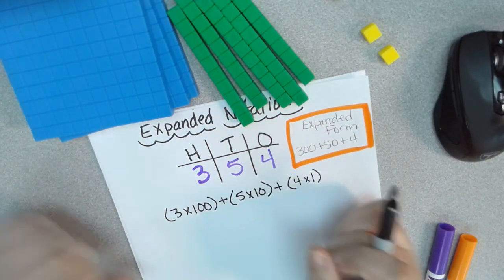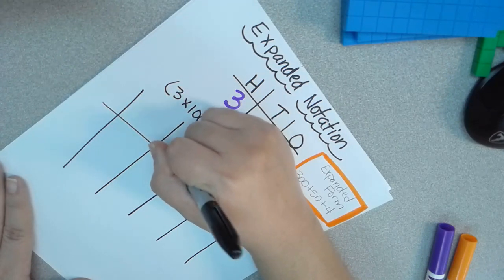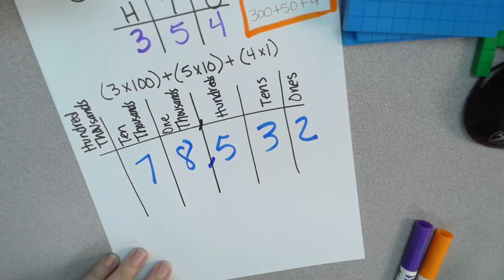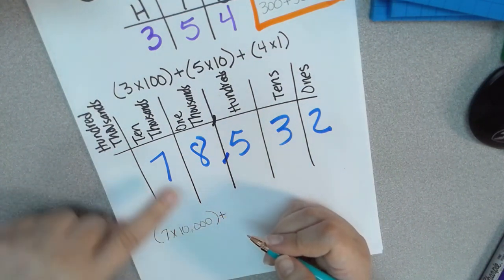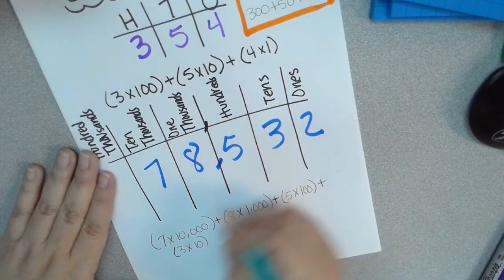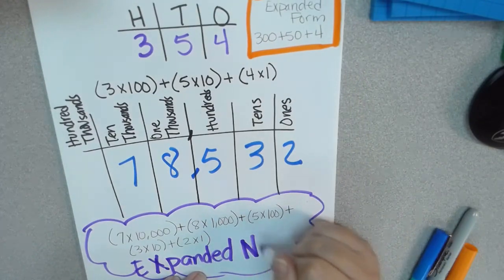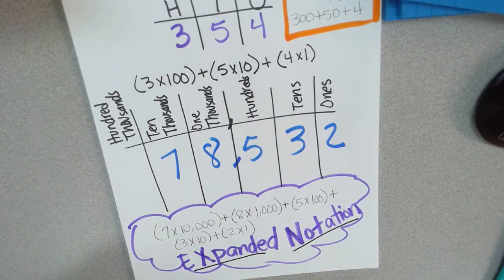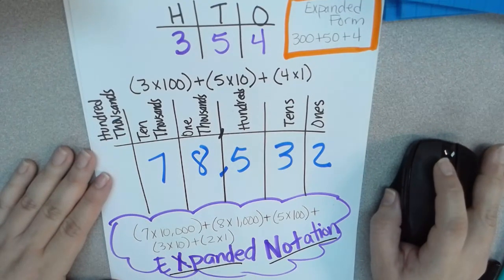Expanded Notation Mini Lesson 3rd Grade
A video explaining Expanded Notation versus Expanded Form for my 3rd graders.